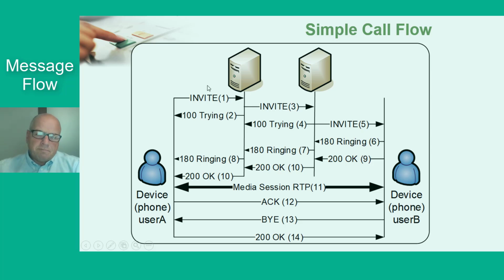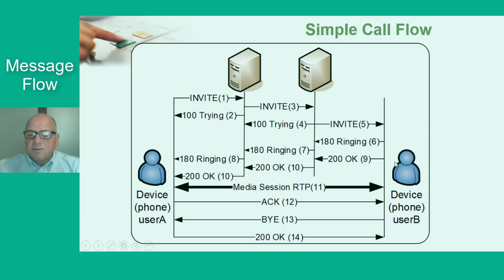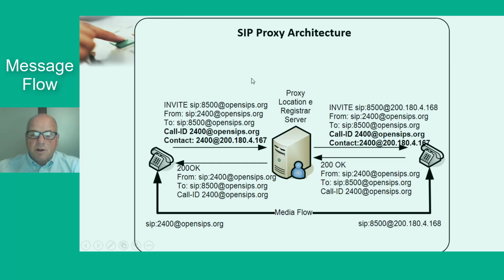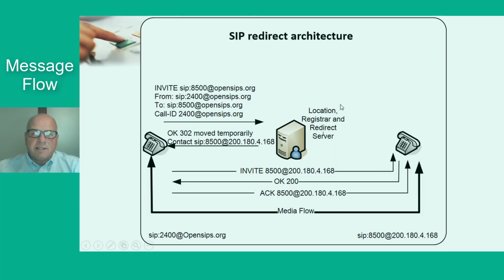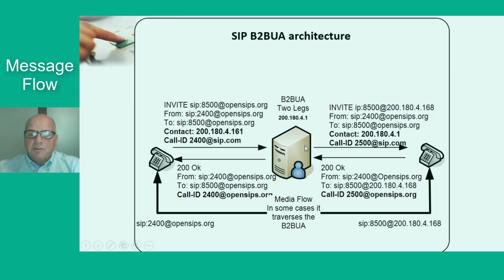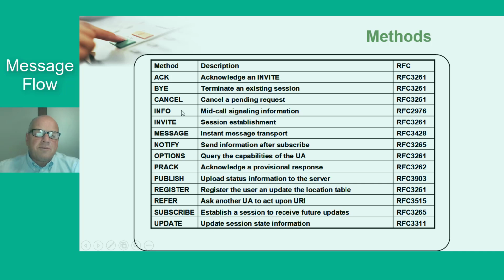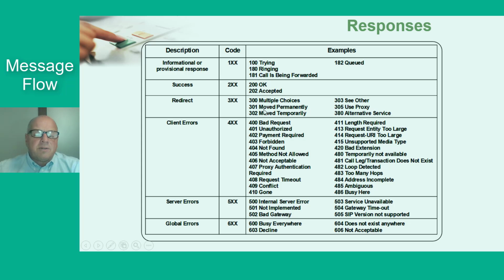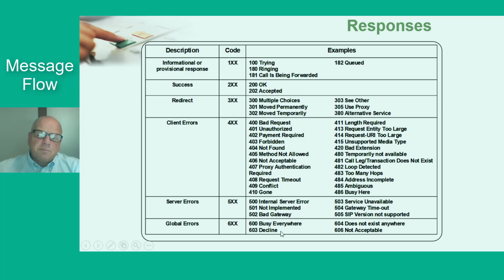SIP Call Flows Explained | OpenSIPS Tutorial #2 | VoIP School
Learn the fundamentals of Session Initiation Protocol (SIP) and OpenSIPS in this comprehensive crash course. Perfect for developers, network engineers, and VoIP enthusiasts who want to understand and implement SIP-based communication solutions. Master the essentials of OpenSIPS configuration, routing, and best practices for building scalable VoIP infrastructures.

Key topics include SIP protocol basics, OpenSIPS architecture, routing logic, authentication, media handling, and real-world deployment scenarios. Through hands-on examples and practical configurations, you'll gain the skills to set up and manage your own SIP server using OpenSIPS.